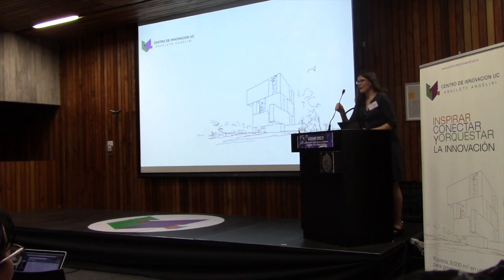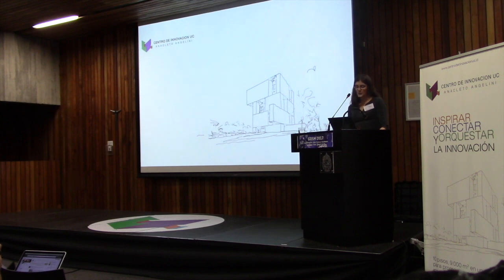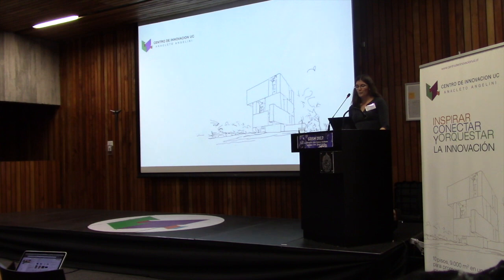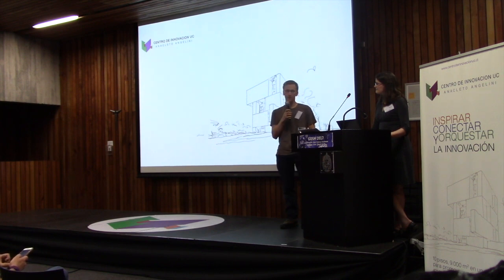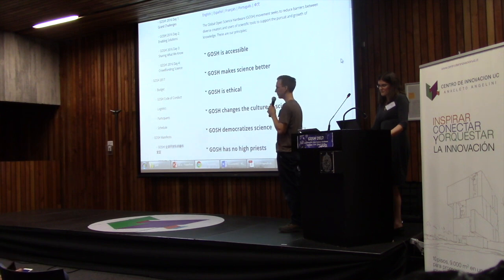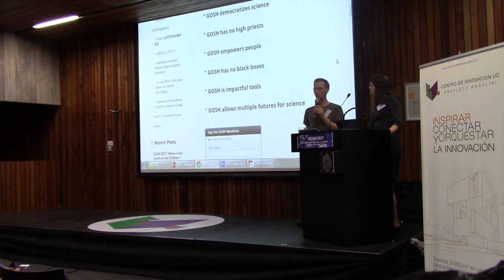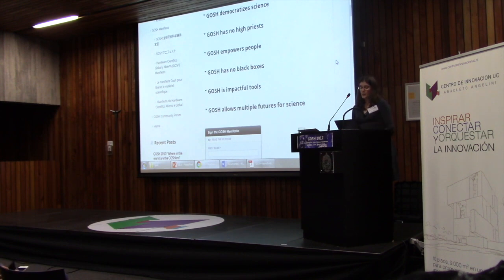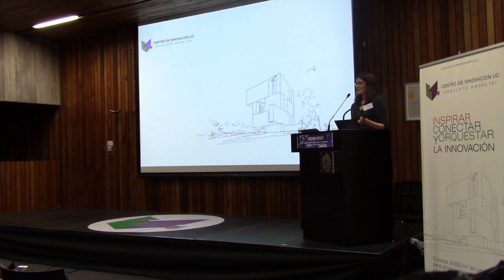Introduction to GOSH - Jenny Molloy & Greg Austic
GOSH 2017 in Santiago de Chile, 23 March 2017